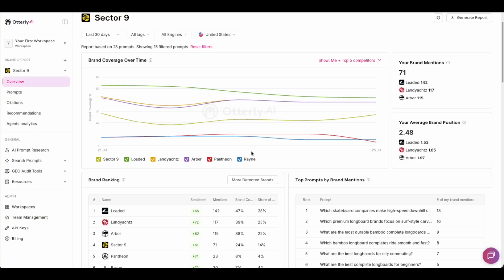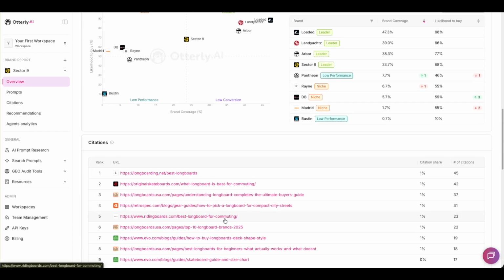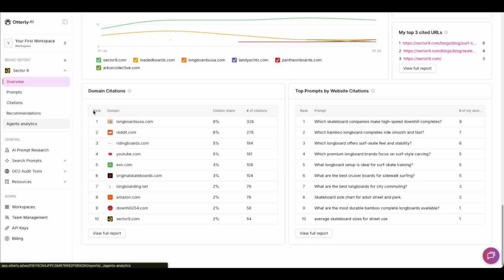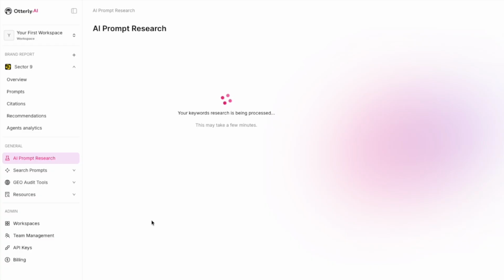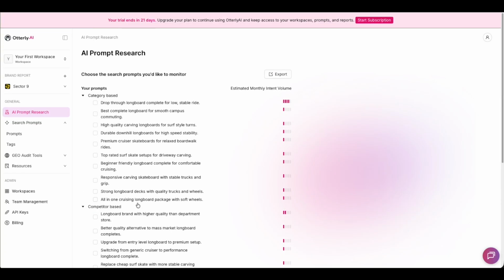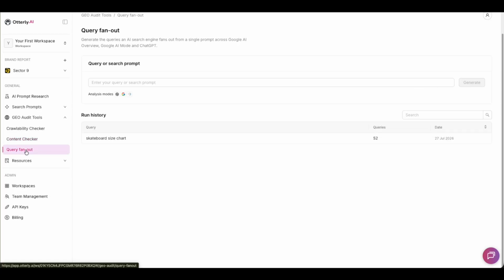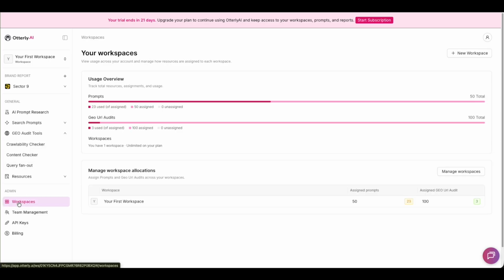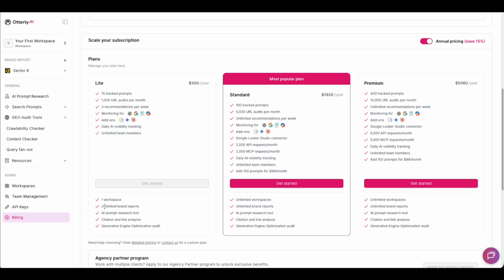OtterlyAI Review: AI Visibility Research, GEO Audits & Prompt Research Tools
Is Otterly AI worth adding to your SEO tech stack?

In this hands-on review, I take a deep dive into Otterly AI, an AI search visibility platform designed to help marketers, SEO professionals, and agencies track brand mentions, research AI prompts, and improve visibility across today's AI-powered search engines.

As search continues to evolve beyond traditional SEO, tools like Otterly AI are helping marketers understand how brands appear in platforms like ChatGPT, Google AI Overviews, Google AI Mode, Perplexity, Microsoft Copilot, Gemini, and Claude.

Using a real client example, I walk through the platform's features, share what I liked, point out areas where I think it could improve, and explain how I would incorporate it into my own SEO, AEO, and GEO workflow.

In this video, you'll learn:
Otterly AI's Brand Reports and AI visibility metrics
How to identify AI search content opportunities
Using AI Prompt Research for content strategy
How the Query Fan-Out tool uncovers related searches and user intent
GEO Audit Tools and Content Checker walkthrough
My thoughts on pricing and overall value
Who I think this platform is best suited for

Whether you're an SEO consultant, agency, in-house marketer, or simply exploring AI search optimization, this review will help you decide if Otterly AI is the right fit for your workflow.

If you enjoyed this review, subscribe for more hands-on reviews of AI search tools, practical SEO strategies, and real-world workflows designed to help marketers stay ahead as search continues to evolve.

Have a tool you'd like me to review next?